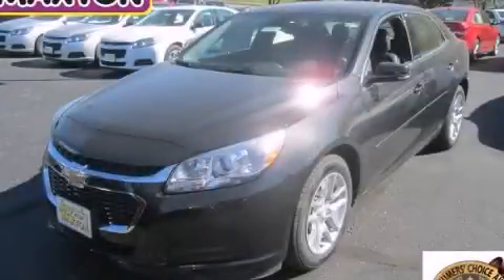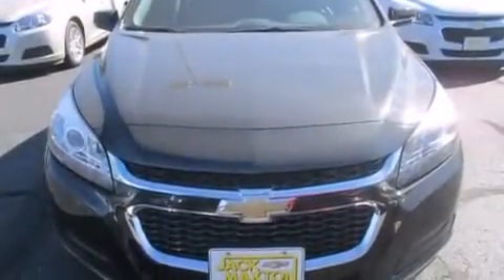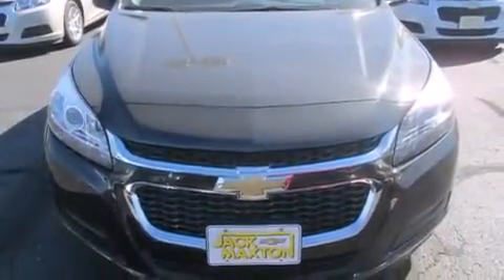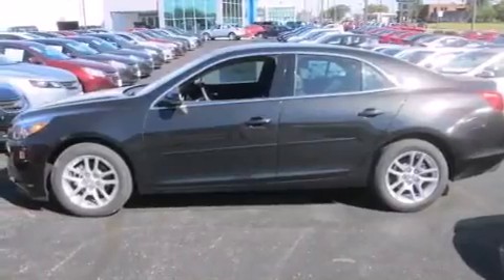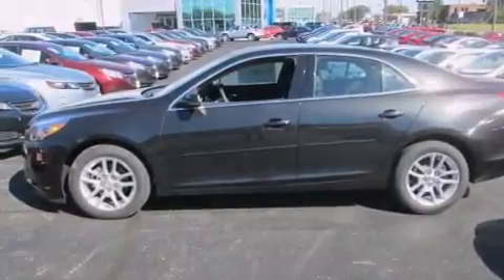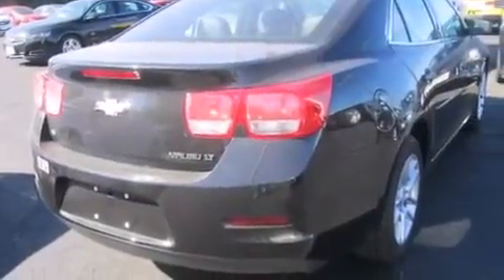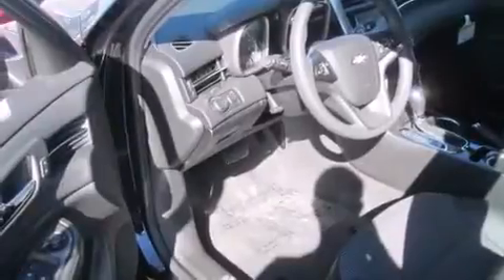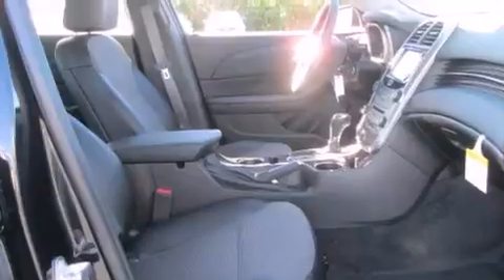2015 Chevrolet Malibu Worthington OH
We've been honored to serve the Worthington OH area , we promise that your experience at our dealership will exceed your expectations ! Year : 2015 Make : Chevrolet Model : Malibu Engine : 2.5L 4-Cylinder Trans . : automatic Exterior : Ashen Gray Metallic Miles : 3 Interior : Jet Black Jack Maxton Chevrolet 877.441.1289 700 East Dublin-Granville Rd Worthington , OH 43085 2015 Chevrolet Malibu Worthington OH